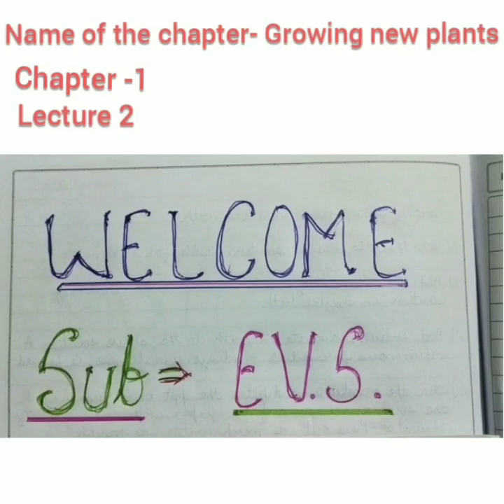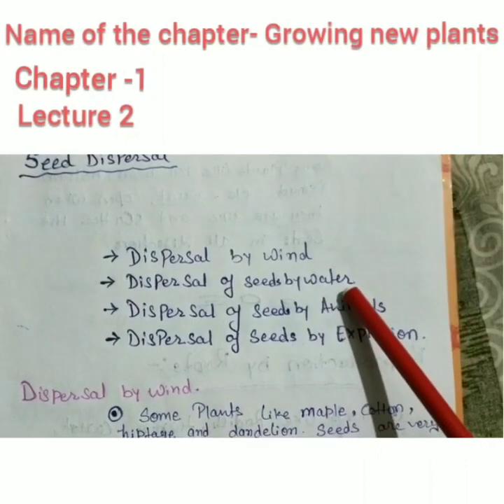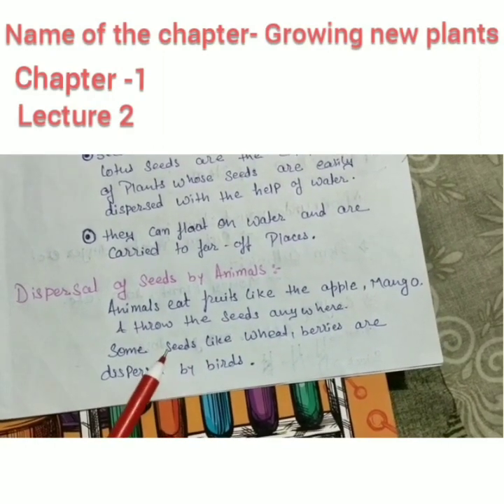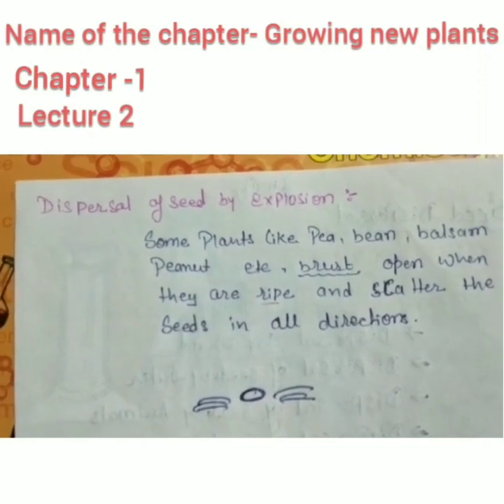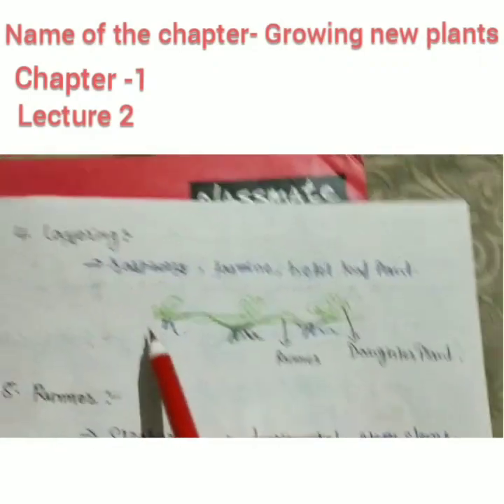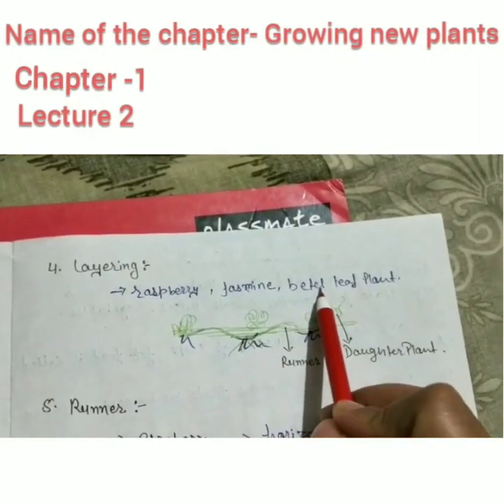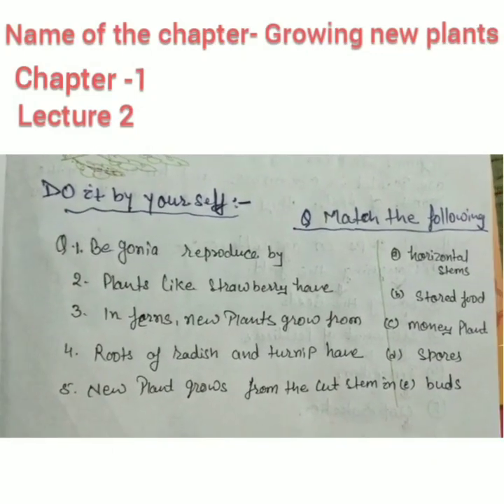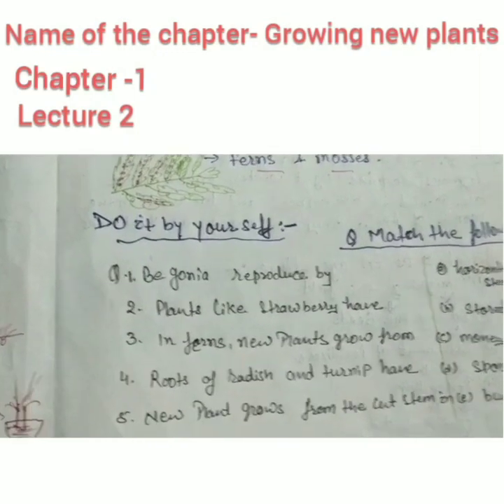Class 5 EVS Lecture 2 || MCES